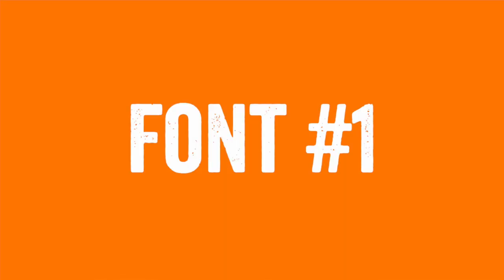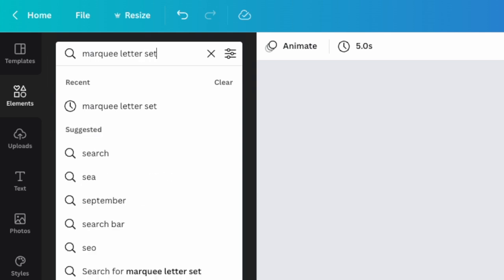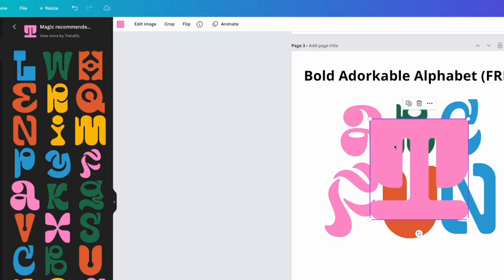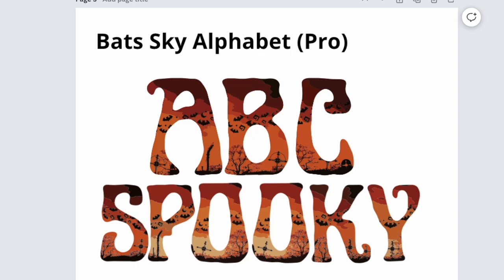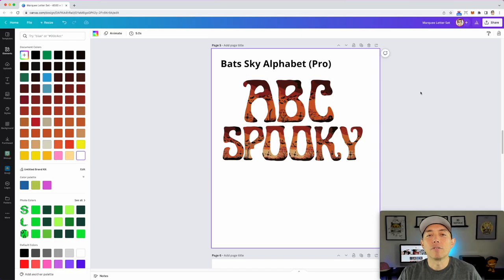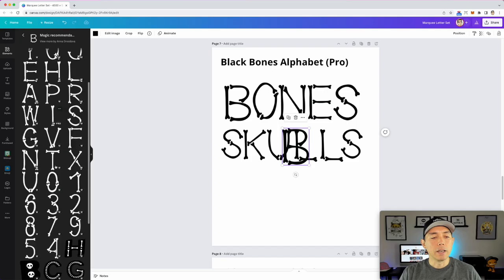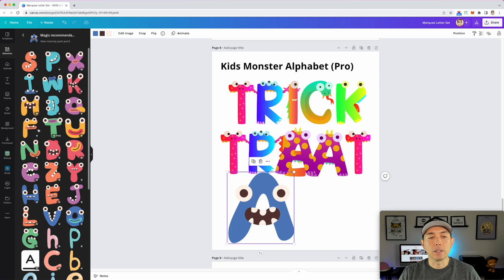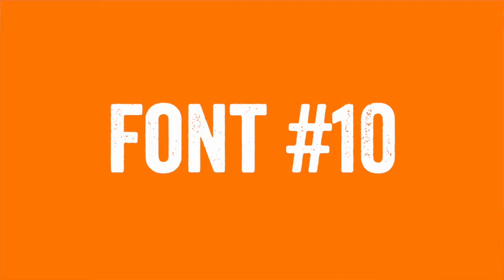10 Amazing Halloween Fonts on Canva You Probably Didn't Know Existed - Use them for Print on Demand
10 Amazing Halloween Fonts on Canva

Intro: (0:00)
Font #1: (1:17)
Font #2: (2:18)
Font #3: (3:10)
Font #4: (4:06)
Font #5: (5:23)
Font #6: (6:17)
Font #7: (7:06)
Font #8: (7:58)
Font #9: (8:51)
Font #10: (9:56)
Outro: (11:14)